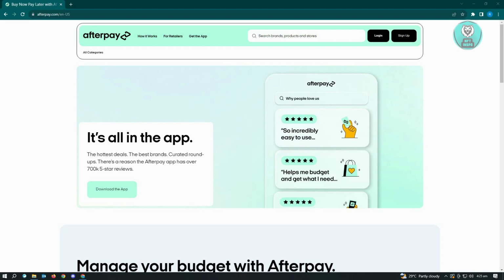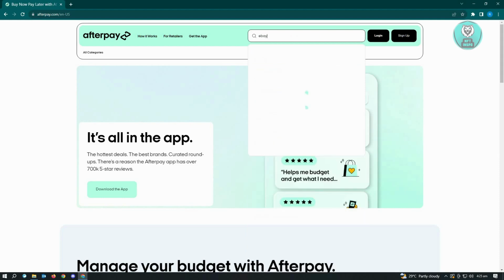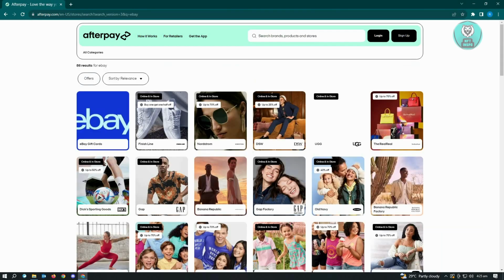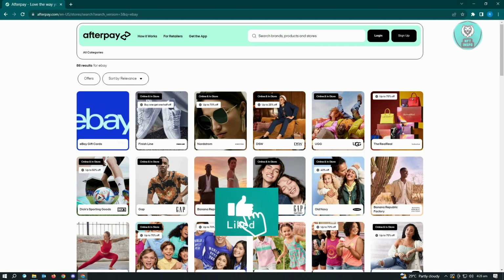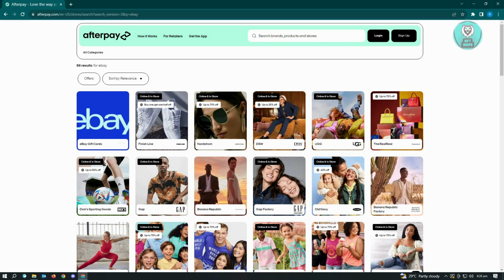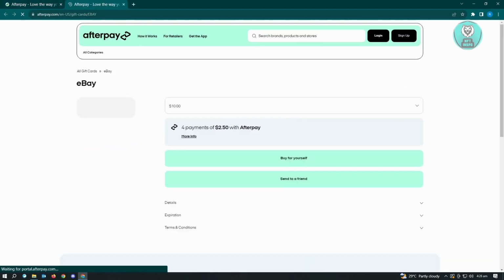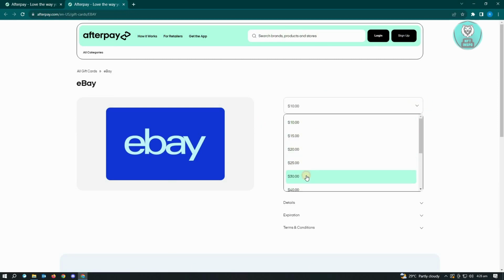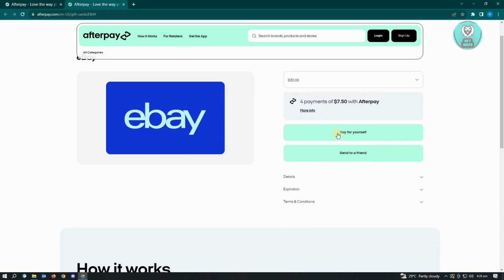How To Use Afterpay On eBay (2025)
If you want to be able to use afterpay on ebay then this video will be perfect for you!